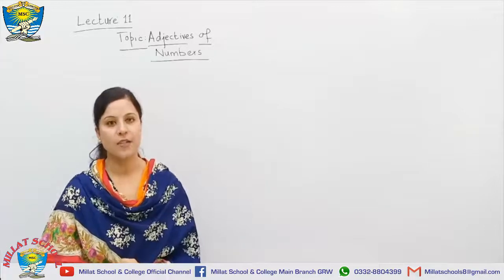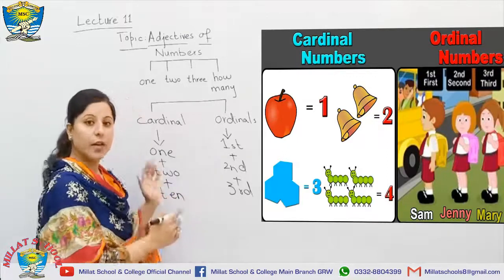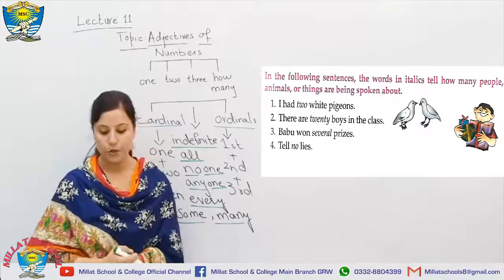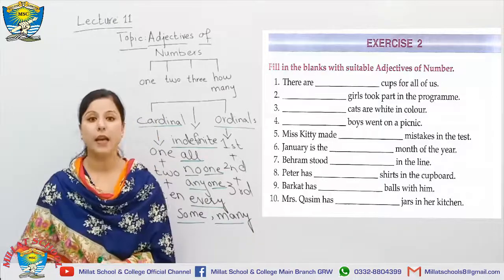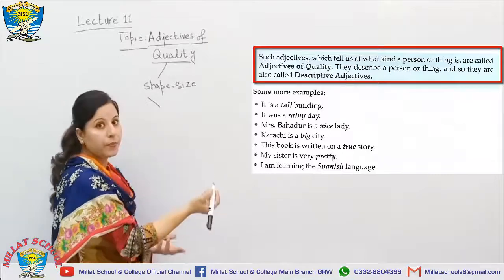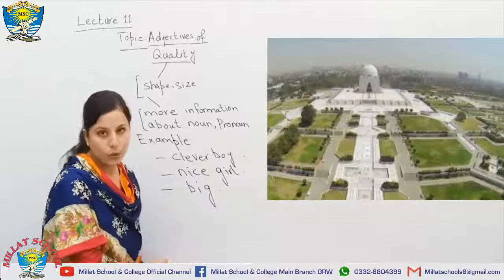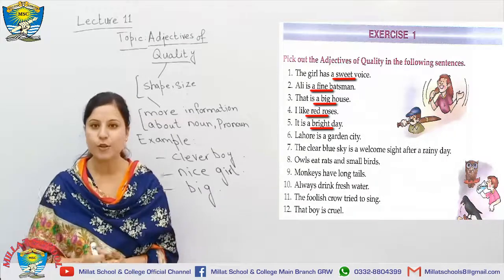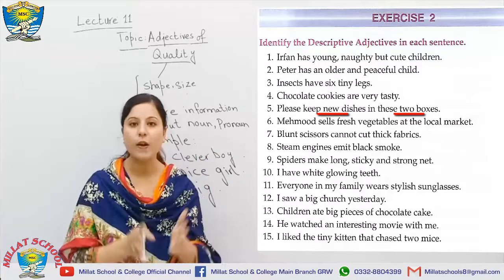English | Wren & Martin | Lecture # 11 | Unit # 3 | Adjectives: Adjectives of Numbers |Millat School